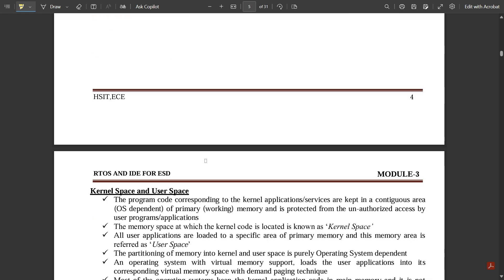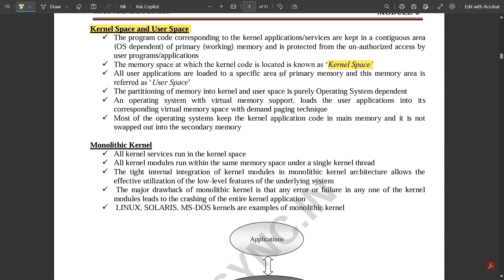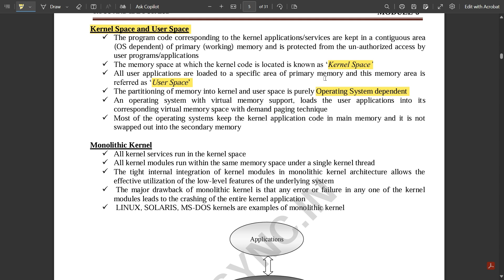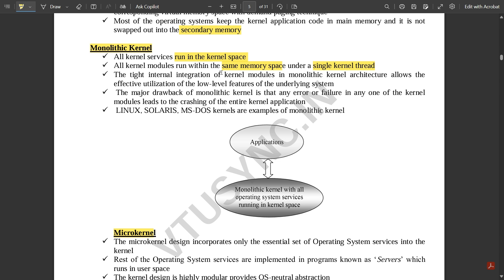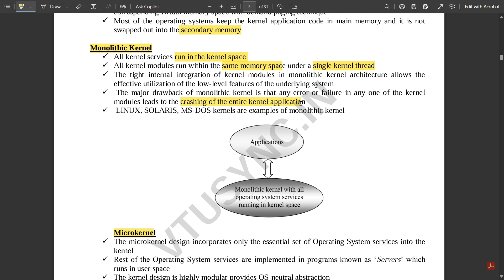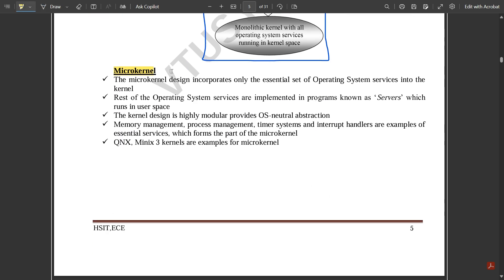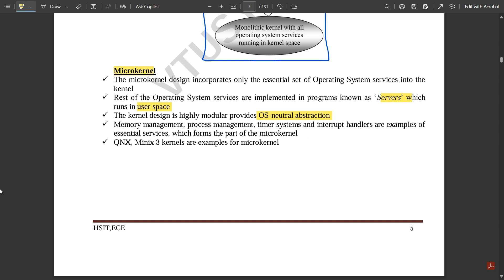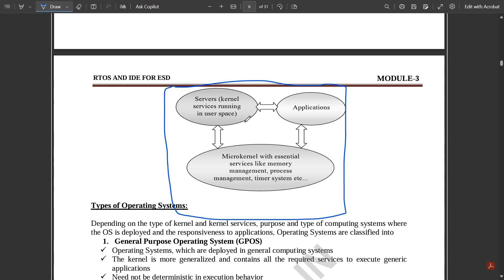5 a Model Paper Solution Explained Module 3 6th Sem Embedded systems ECE 2022 Scheme VTU